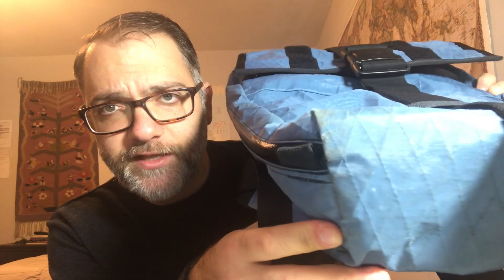Mission Workshop Reviews Fabrics: X-Pac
420d nylon outer layer laminated to a PTFE membrane, resulting in an exceptionally durable and waterproof barrier to the elements.